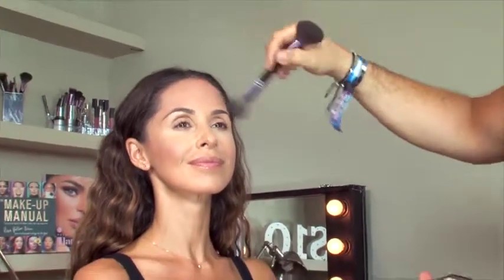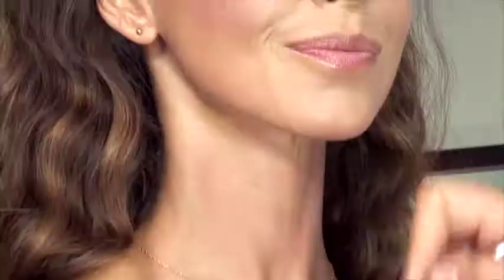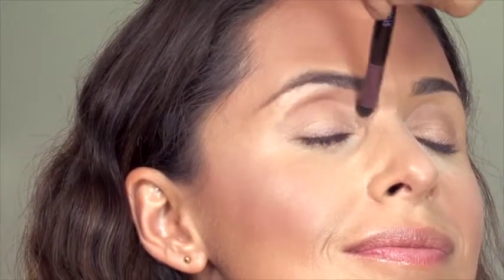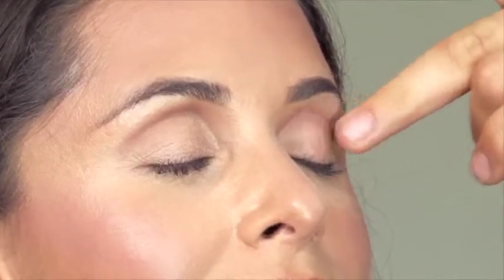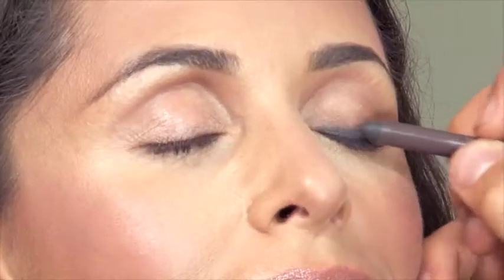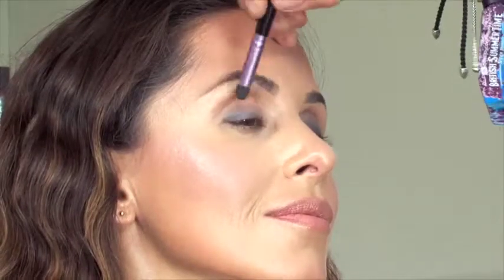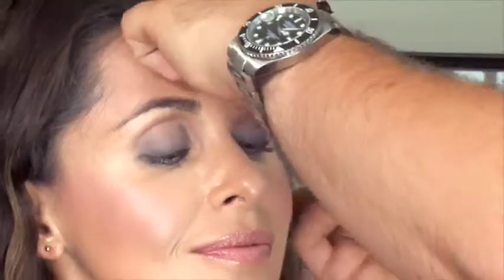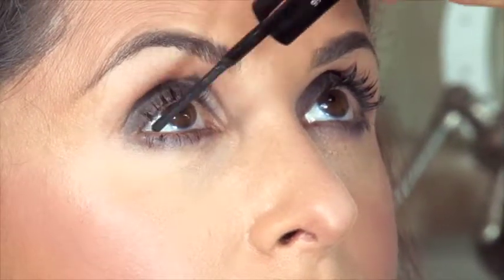BEACH TO BAR - Studio 10